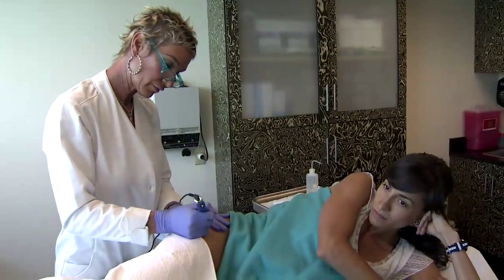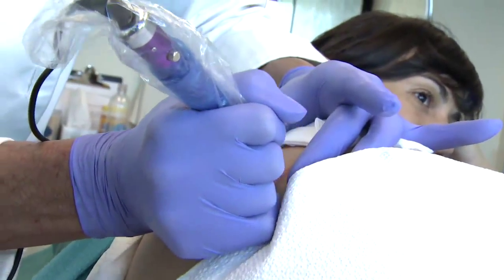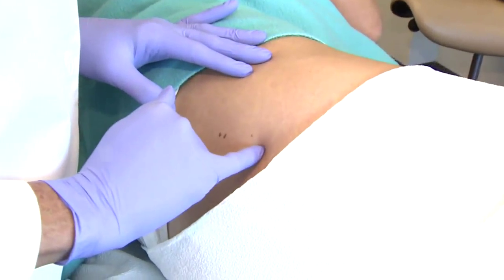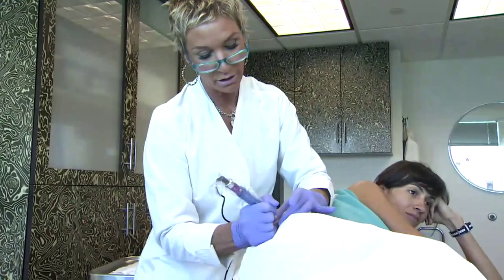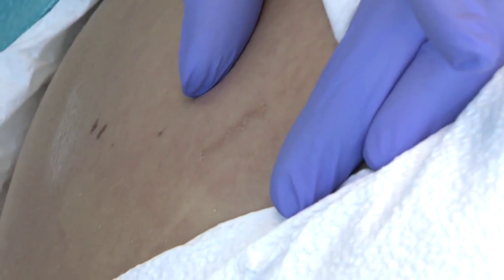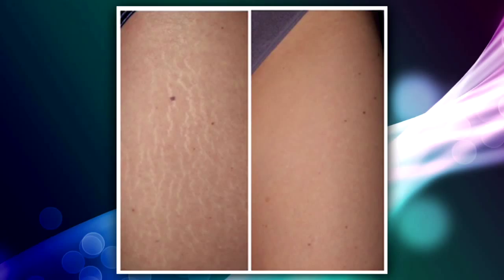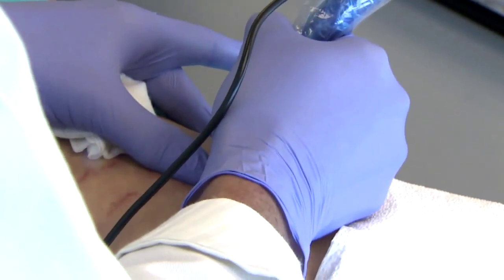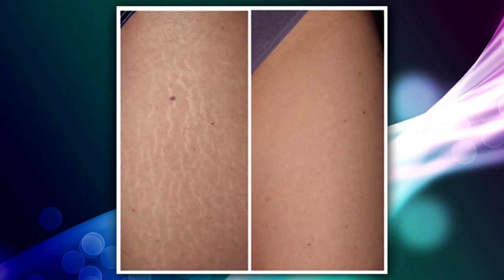Tattoo Scars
As you know, I think tattoos are beautiful and I think stretch marks are not so beautiful. Tonight we found a tattoo artist who's turning your scar, into something gorgeous.